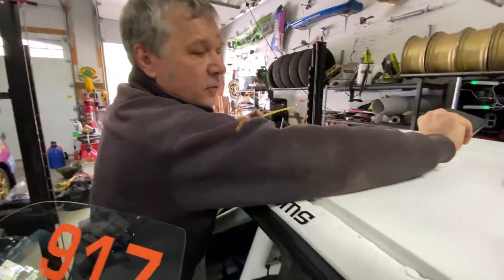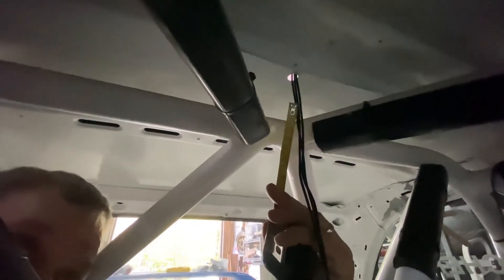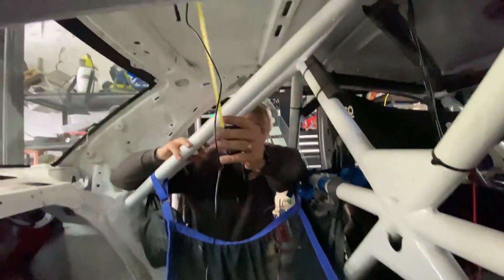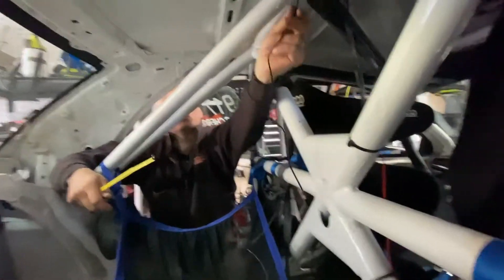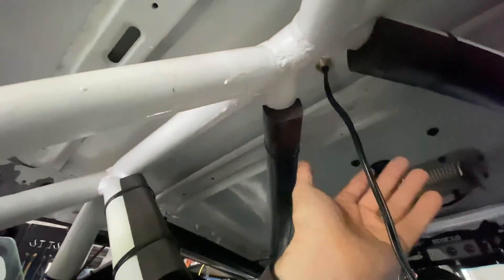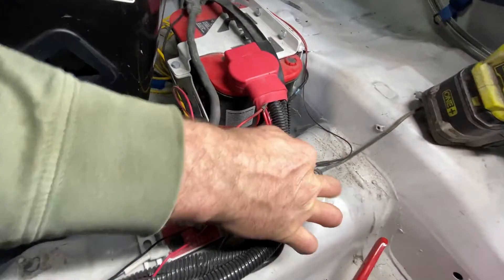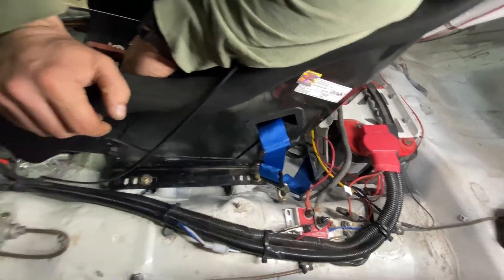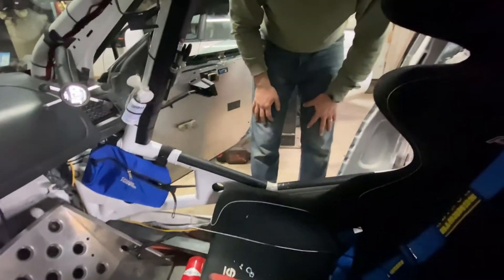Rallysafe permanent kit install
For the 2021 season, ARA has committed to use RallySafe. The permanent install kit includes all the antennas and power wiring required to just connect the RallySafe unit at the event. Here is a quick walk through of what is involved in installing the permanent kit.